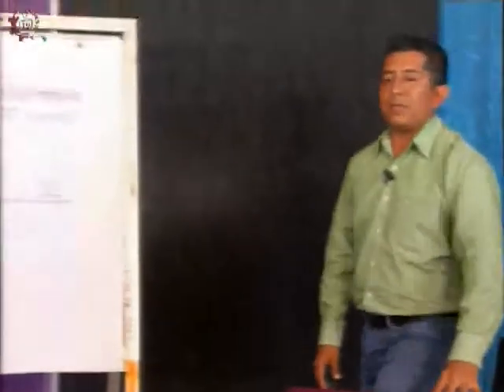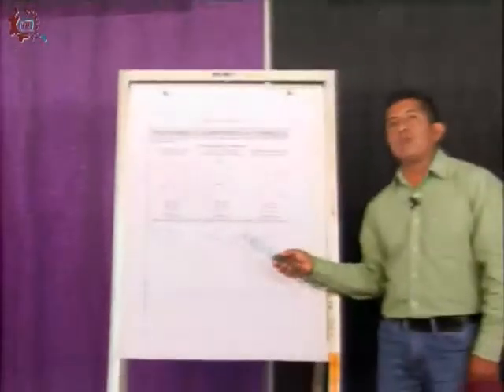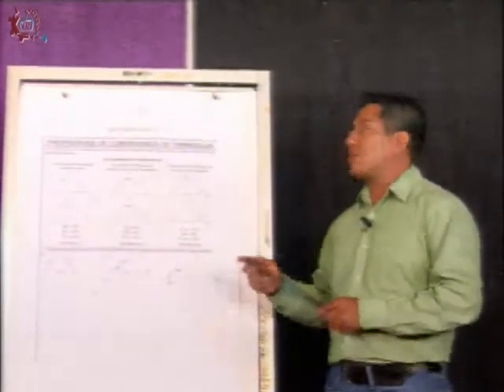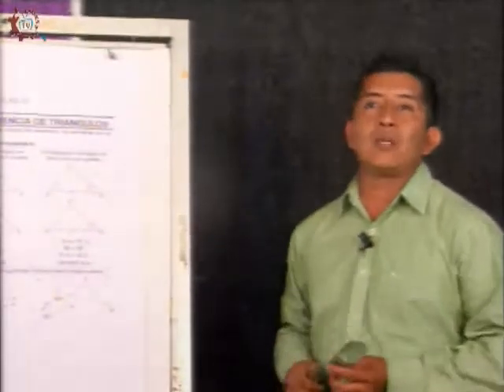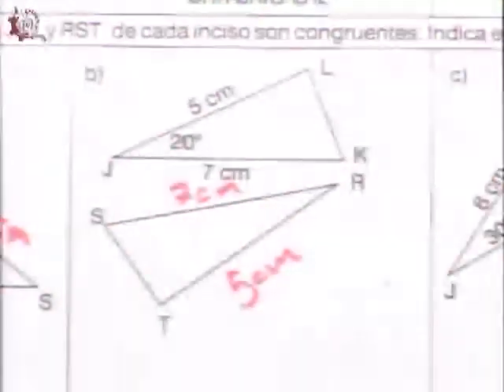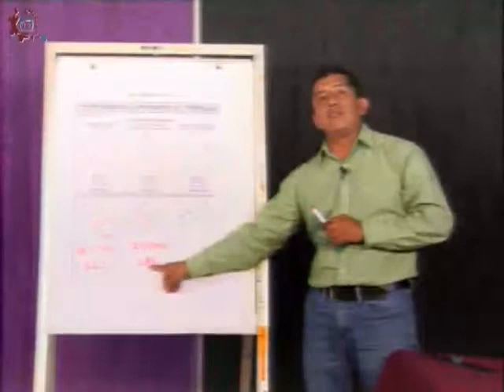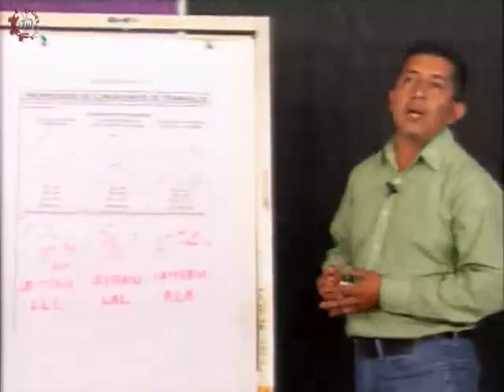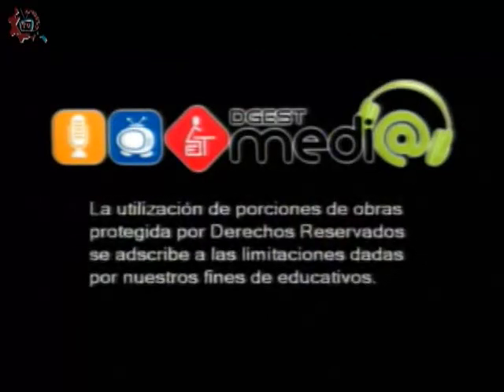CE 17-18/Matemáticas/3er grado/EST 26